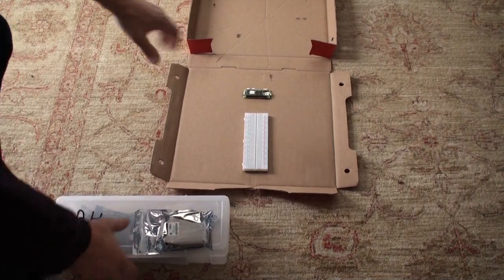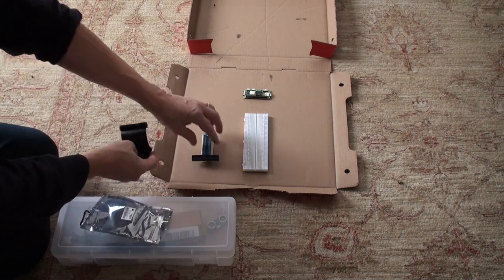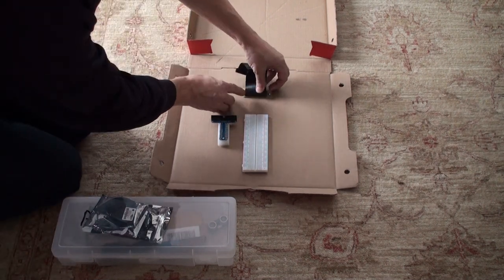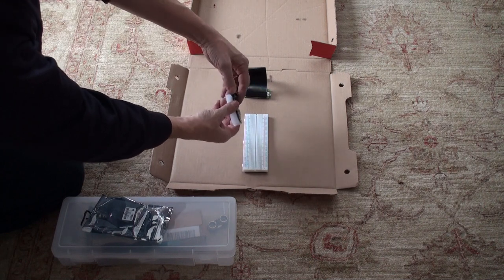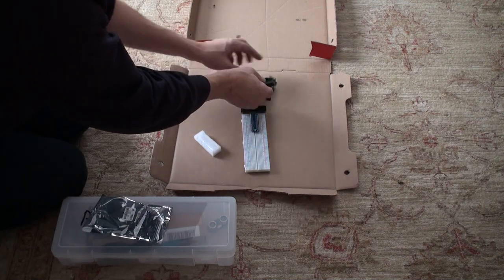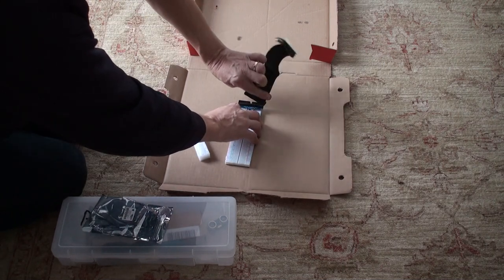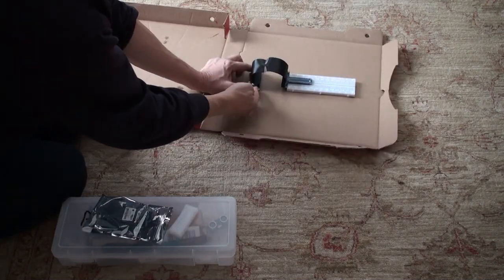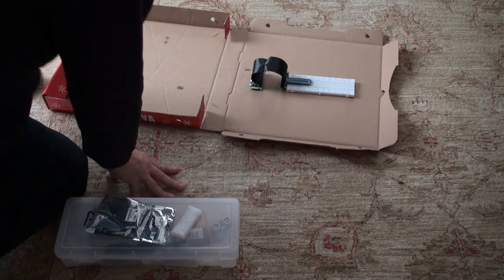Connecting Pi GPIO pins to cobbler cable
The proper way to connect a cobbler cable to a Pi and a cobbler so that it works correctly